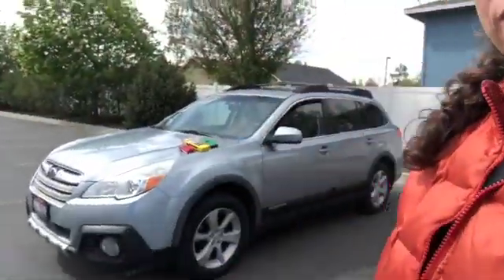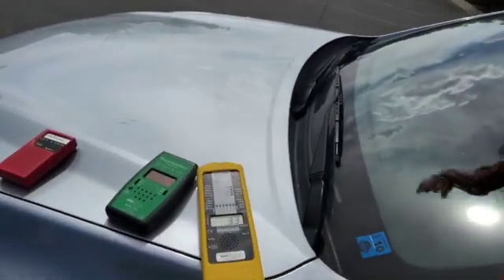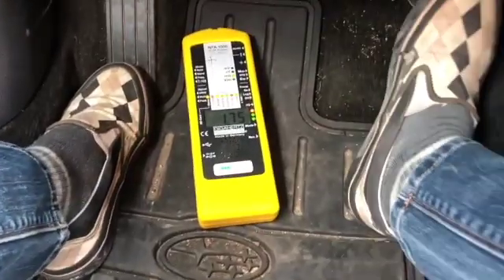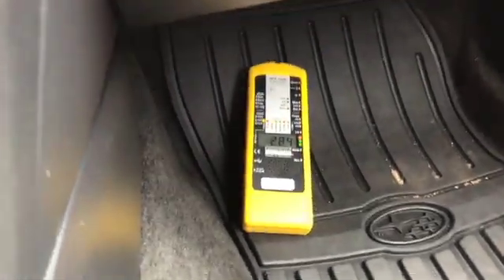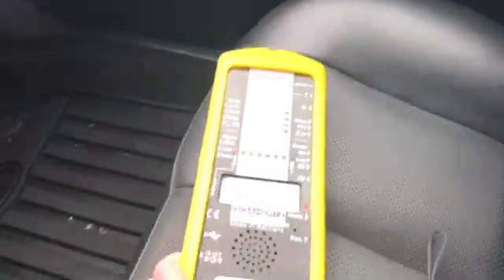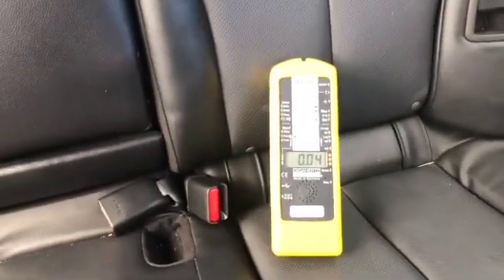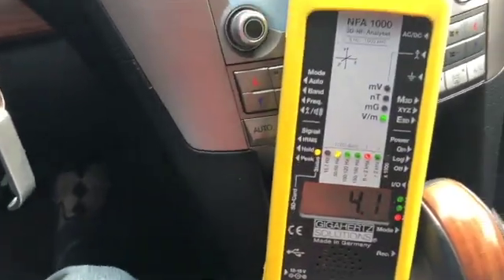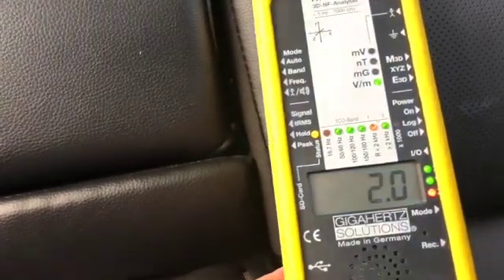Very Low-EMF 2014 Subaru Outback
All cars have some degree of EMF's. I have been testing many cars lately and I do my best to film them and post the results.  These were the results from a 2014 Subaru Outback.

To test the 'Dirty Electricity' in your home, I recommend the Greenwave meter you can find

To test the electric and magnetic fields in your home or car, I recommend the ME3030B